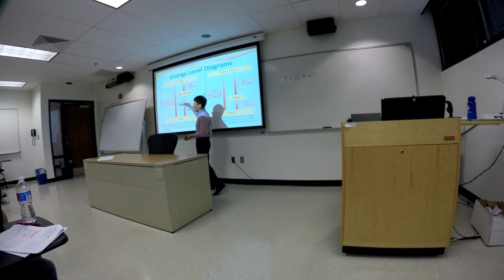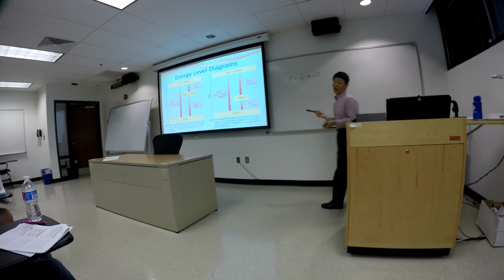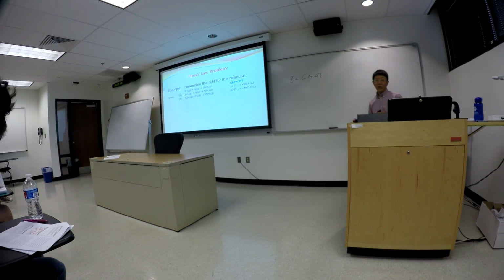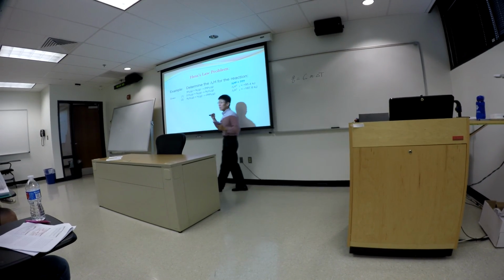Day 11 Part 3 Lecture General Inorganic Chemistry 101 GoPro Hero 4 Black Edition 4K